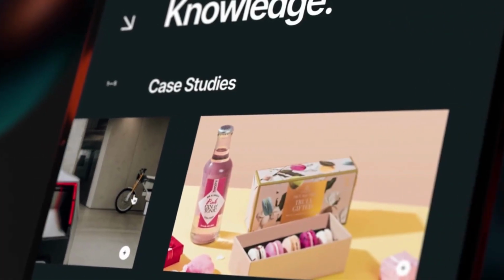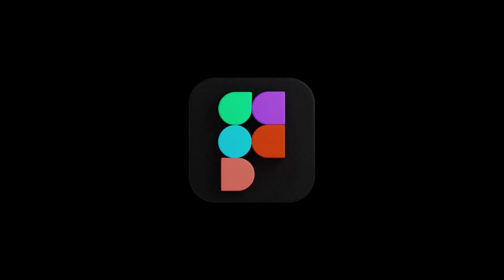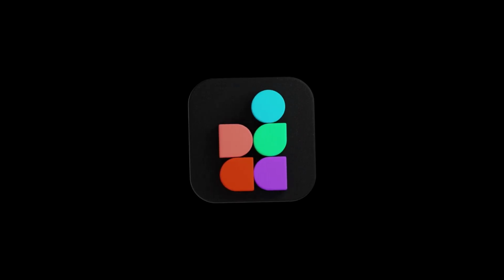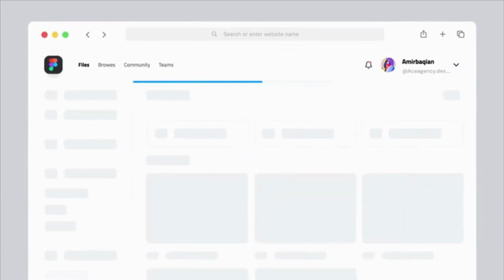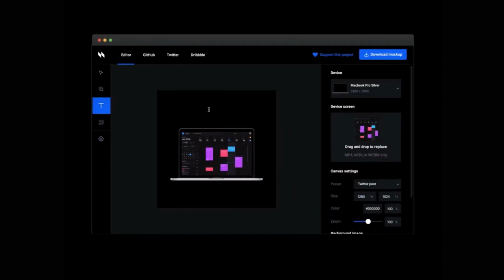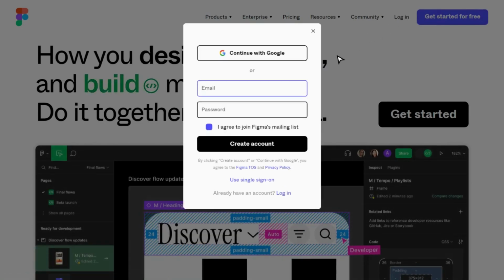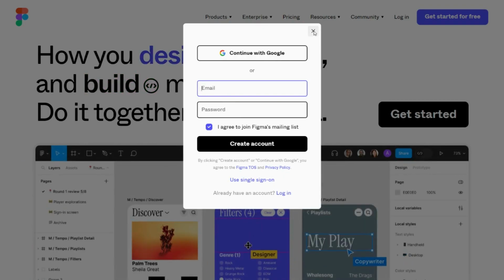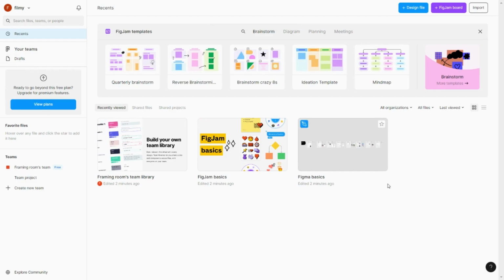Figma Crash Course 2023 ( Video 01 : Introduction to Figma - Your Gateway to Modern Design )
In this engaging and informative video, join us as we embark on a creative journey through the world of design using Figma, the ultimate gateway to modern design. Whether you're a seasoned designer looking to enhance your skills or a complete beginner eager to dive into the world of digital design, this introduction to Figma is your ticket to unlocking your creative potential.

Discover the power of Figma, a versatile and collaborative design tool that has revolutionized the way designers create and share their work. Our expert instructor will walk you through the essential features and functionalities of Figma, making it accessible to designers of all levels.

During this tutorial, you'll learn how to:

- Navigate the Figma interface with ease.
- Create stunning UI/UX designs for websites and mobile apps.
- Collaborate seamlessly with team members in real-time.
- Share and present your designs professionally.

Whether you're a freelancer, a student, or a design enthusiast, Figma offers a robust platform for you to bring your creative ideas to life. Join us in this introductory video and take your first steps towards becoming a design pro with Figma. Don't miss out on this exciting opportunity to enhance your design skills and stay at the forefront of modern design trends.